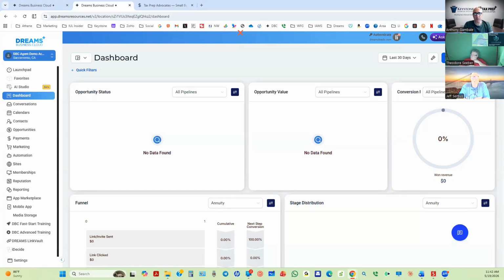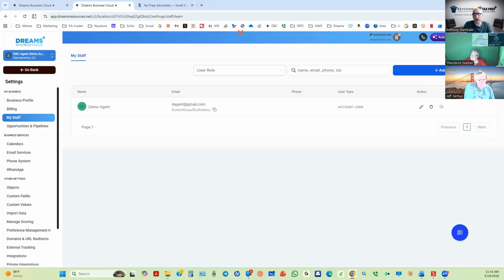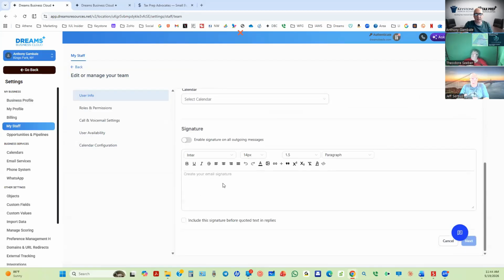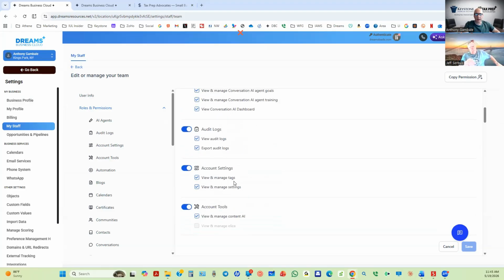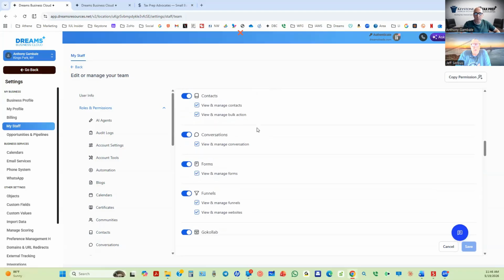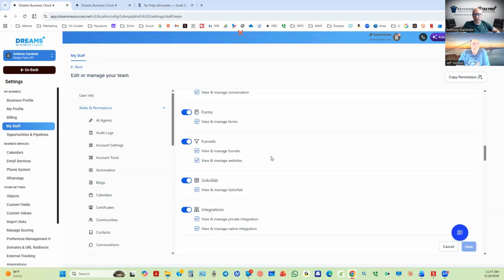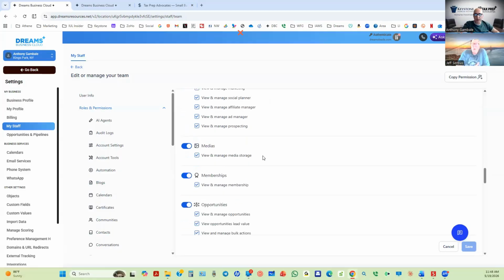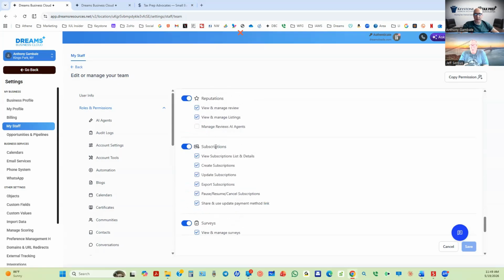Episode 5 adding staff sub account end and Settingsetting up permissions. In Go high Level DBC.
Episode 5 of Go high level-Dreams Business Cloud Training covers adding staff, setting permissions, and organizing user access the right way. Learn how to assign roles, control visibility, and make sure each team member has the access they need. A properly configured system creates better workflow, stronger accountability, and smoother team performance.